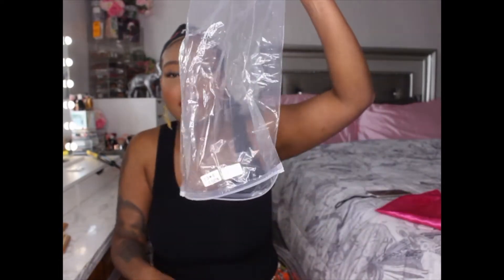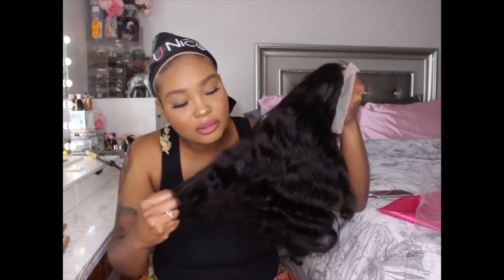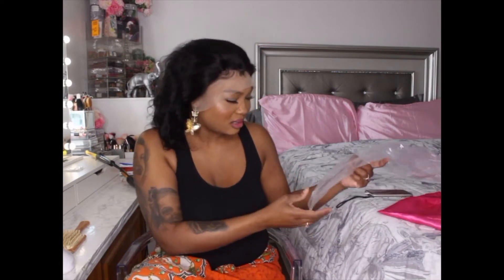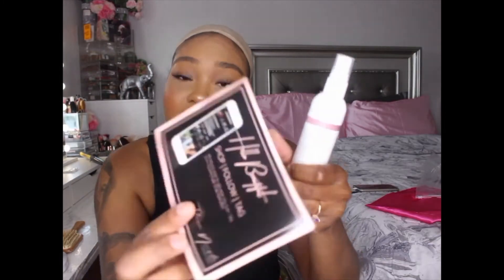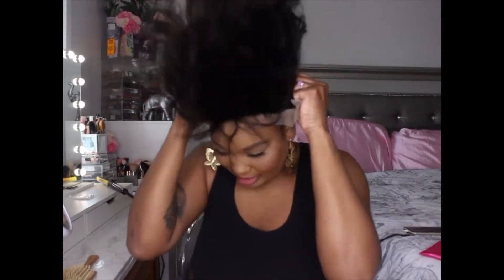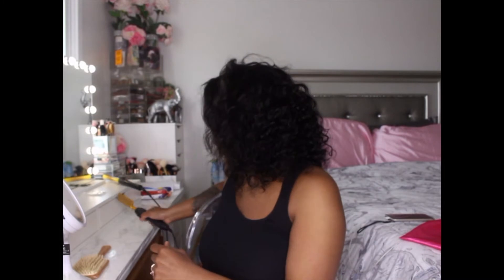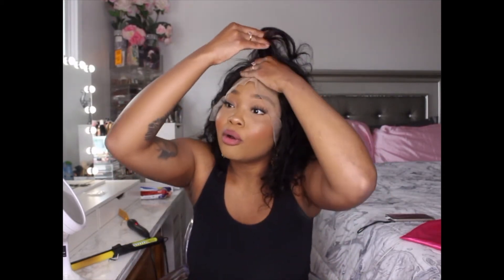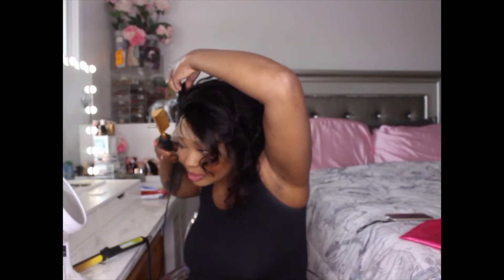Visit the Siyun Show store Amazon Lace front Wig Review